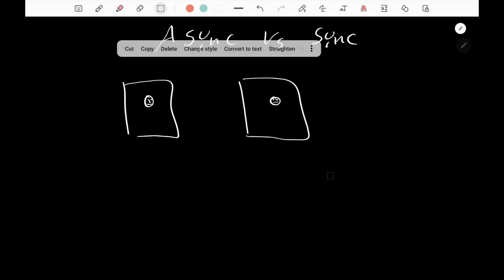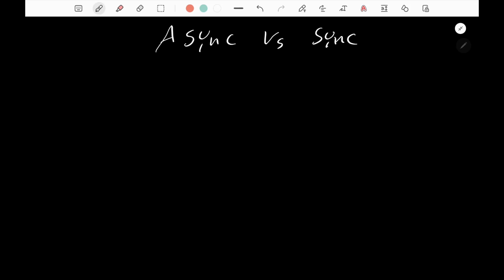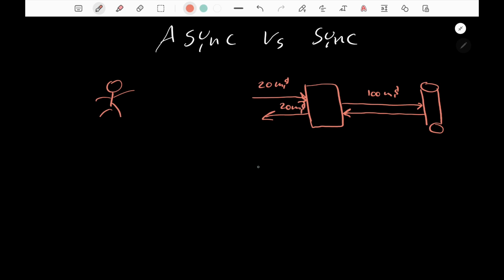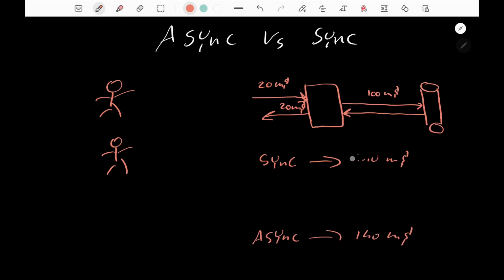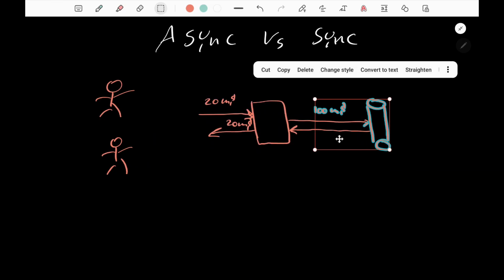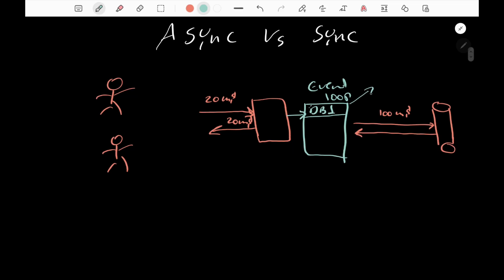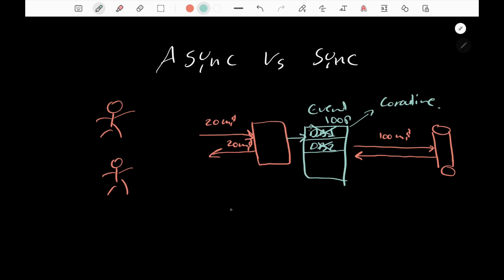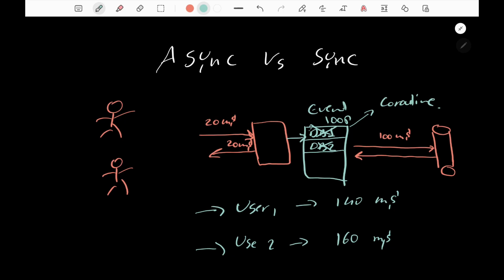FastAPI X Next.JS: 5 - What is Async/Await and why we need it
Welcome to the full stack course that probably shouldn’t exist. In this series, I’ll freestyle my way through building a full stack web application using FastAPI (backend) and Next.js (frontend), with plenty of roadblocks, complaints, and explanations along the way.

In this video I am covering the following:
1. Concurrency and parallelism in a simple example
2. Sync vs Async context for our FastAPI application